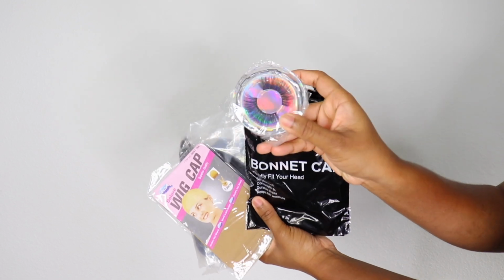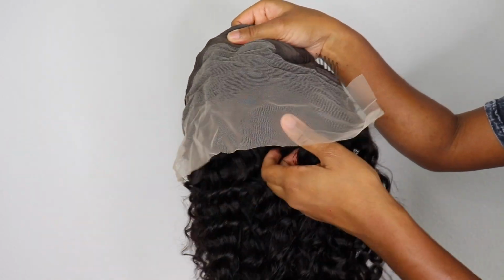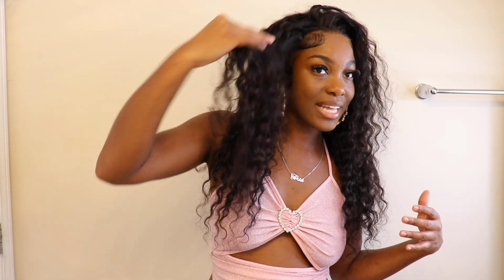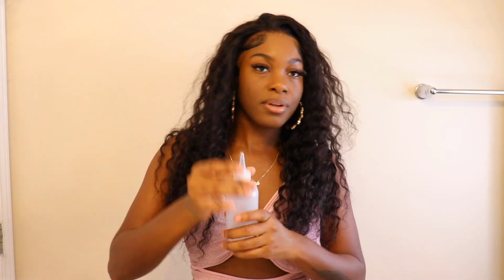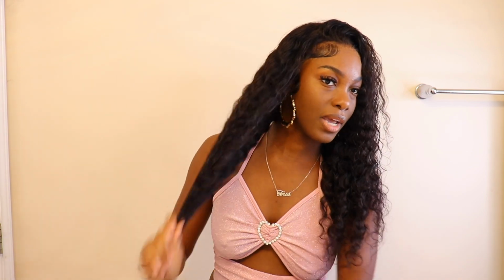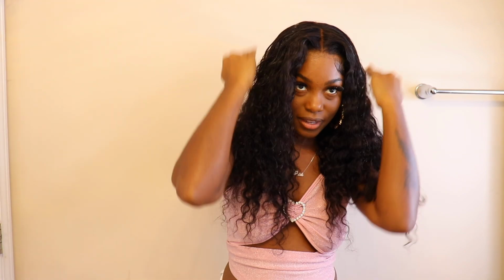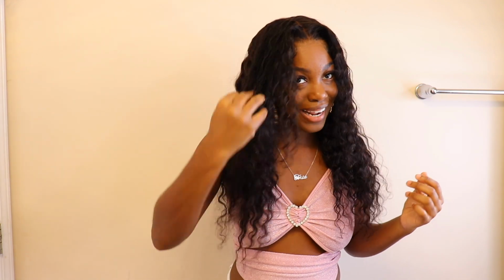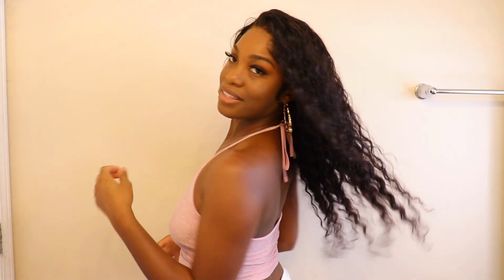I PUT THIS ON FOR HIM? IT'S OFFICIAL😍 FT. HAIRSMARKET DEEP WAVE FLIP OVER METHOD BEST WIG INSTALL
Hair in the video: 100% Human hair deep wave 13x4 lace frontal wig.

We Offer Drop-Shipping, Private Label For Wholesalers.